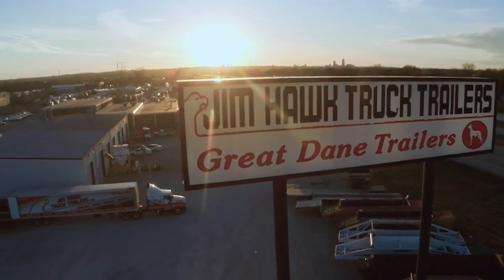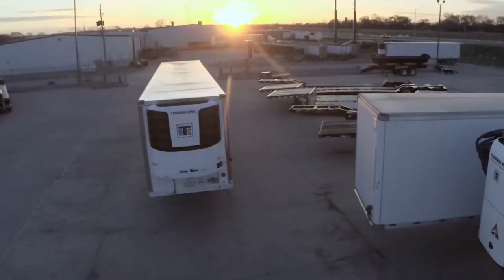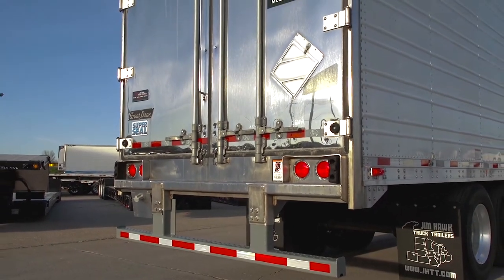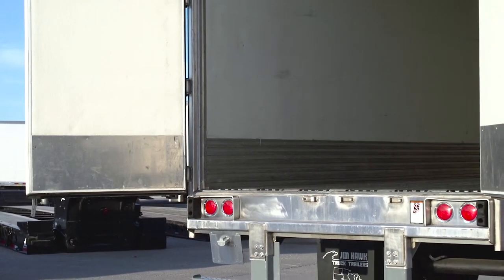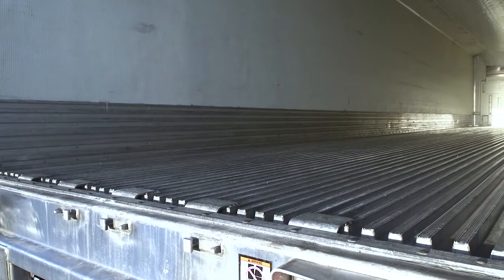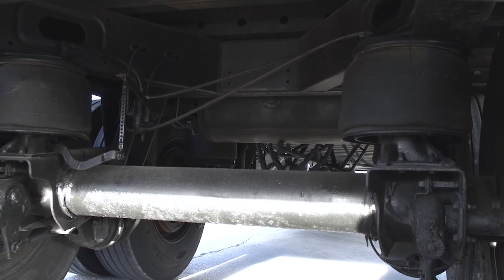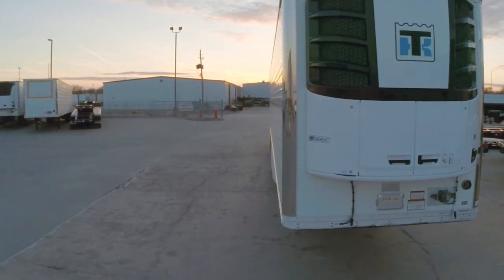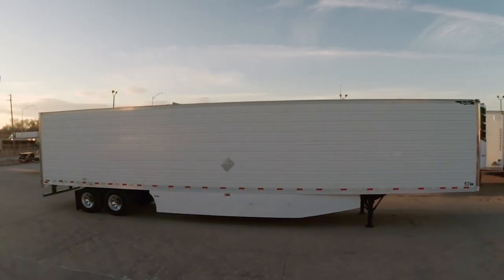2012 Great Dane Refrigerated Trailers Used | Jim Hawk Truck Trailers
This video showcases some exceptional, pre-owned 2012 Great Dane Refrigerated Trailers.  All trailers within this group are in excellent condition and feature all of Great Dane's standard specs PLUS many additional options.  Three refrigeration unit types are also available.  Please contact your nearest Jim Hawk Truck Trailers location for full details!